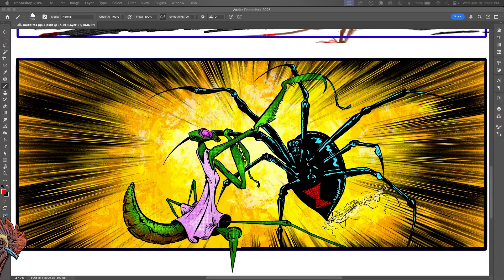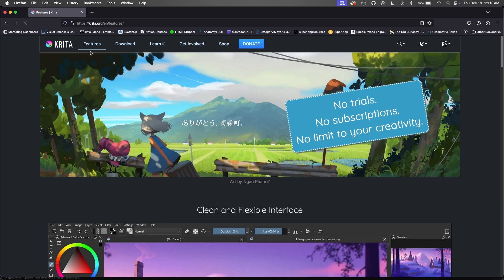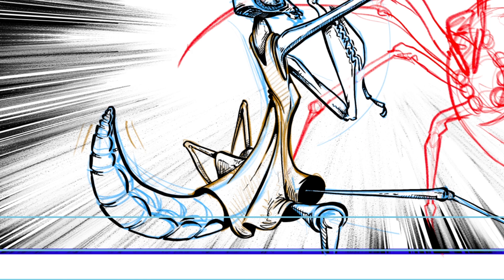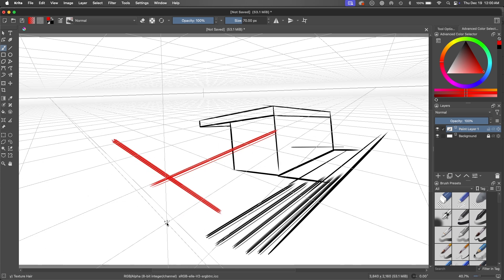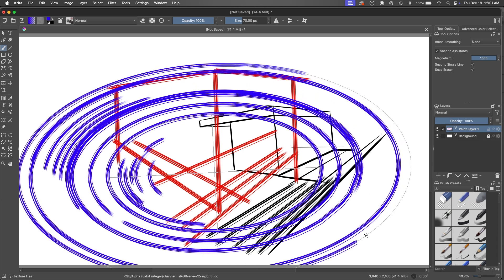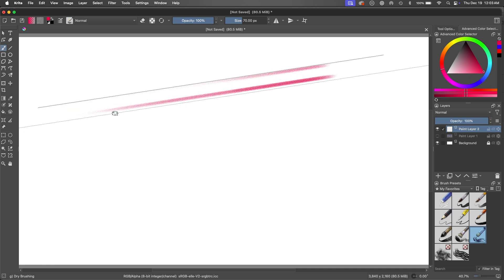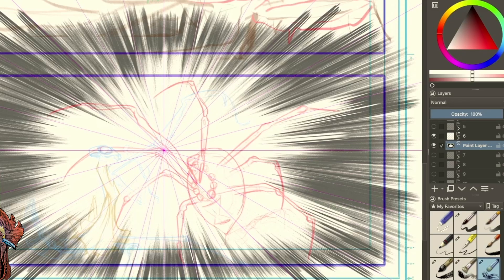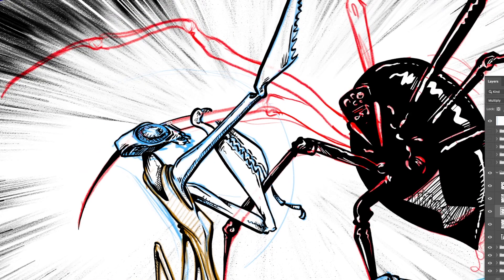Krita is free & Photoshop CAN'T do speed lines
Break down of a panel of my comic, Rage of Enlightenment, which can be found